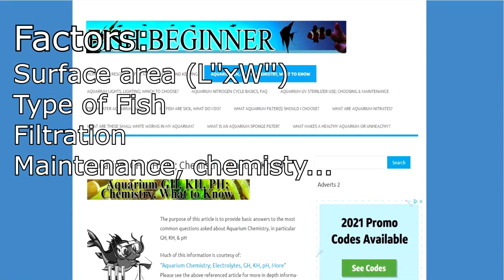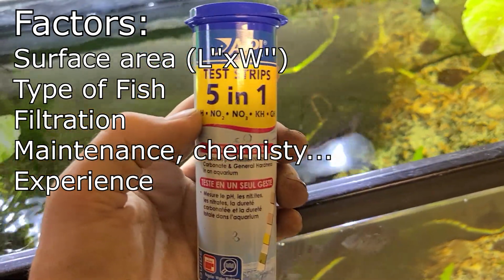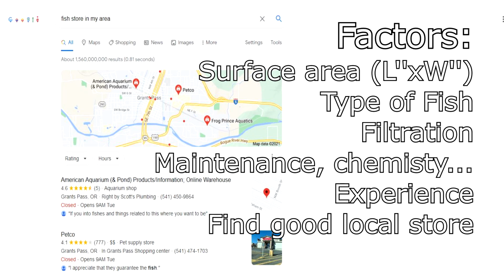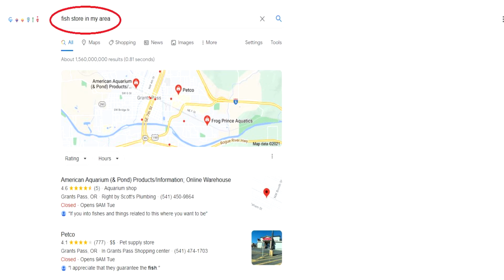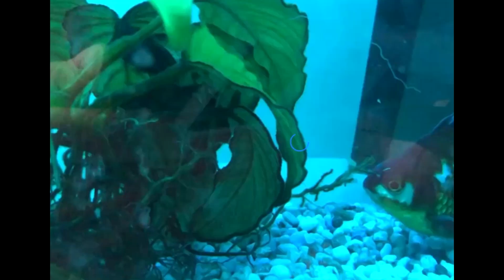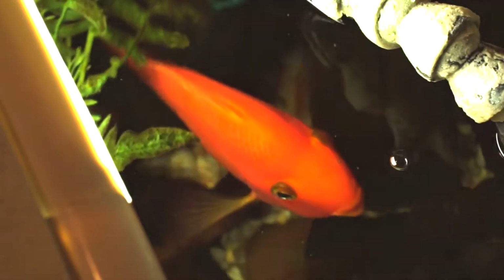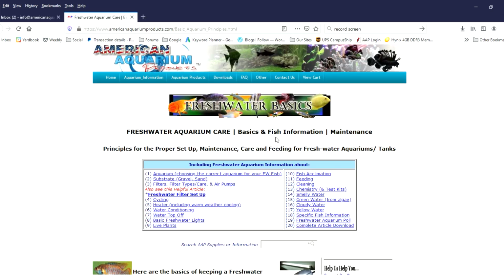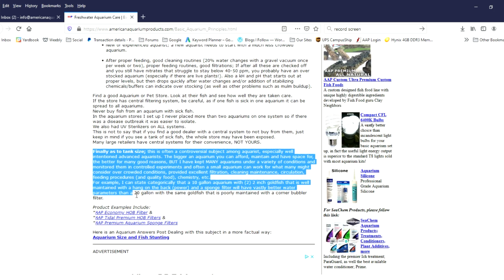Freshwater Basics tank size and how many fish per gallon | Ep. 1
Thanks for checking out our new series on aquarium tank freshwater basics. How many fish per gallon rule. What tank size you really need.

Sick fish
Facebook Everything Aquatic

Mentor program through Youtube $99 mo (To be Released)

---Product Resource---

---Article Resource---

Who is AAP:
Simply put AAP has always been based on "Information & Content First, Products 2nd and our layout reflects this.
As well AAP and founder Carl Strohmeyer's history has ALWAYS been about information and the community first, product/sales 2nd. From our founders many times putting people above sales, such as his extremely costly to him (both personally and professionally) dropping of his largest client in support of an employee to many times he has put profits well behind helping others.